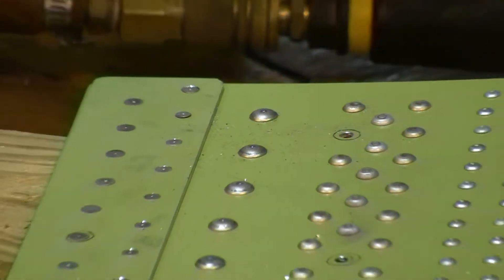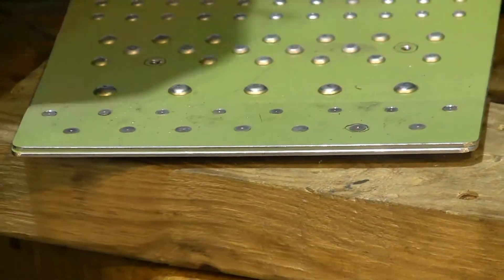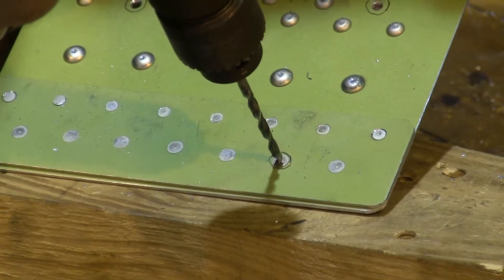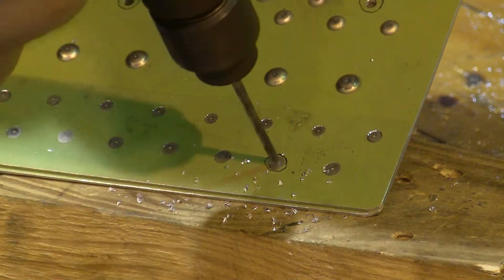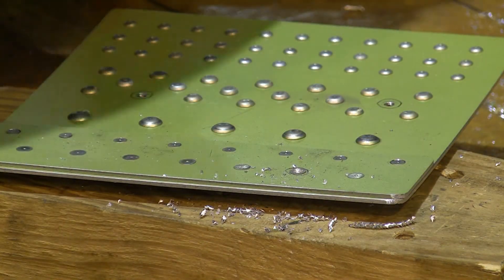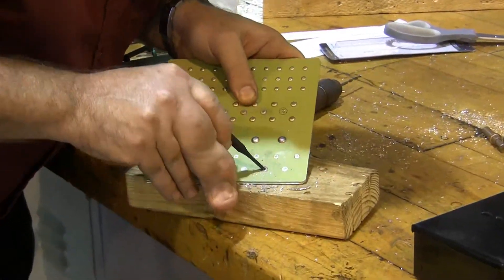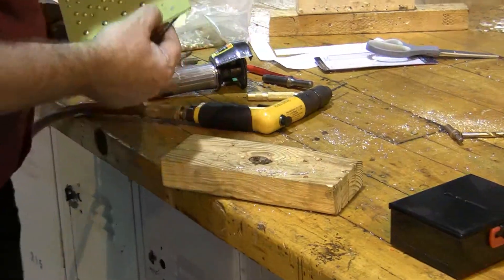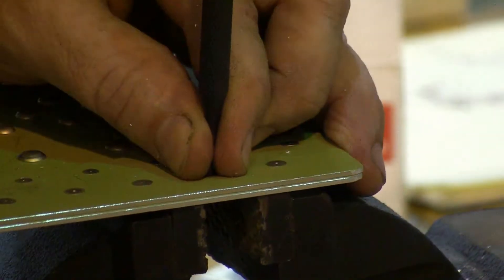AVT 206 A&P Sheet Metal Class - P1 - Removing Flush Head Rivets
This video is part of a series from Southern Illinois University in Carbondale, IL. This is from Project 1, and is part of a much larger video. This one shows how to properly remove an AN426 Flush Head rivet.  These are remove identically to AN470 Universal head rivets, but it is much tougher to tell how deep to drill and when to tip them out.